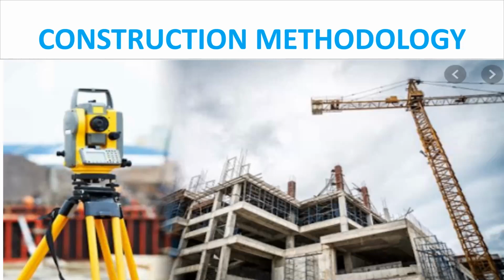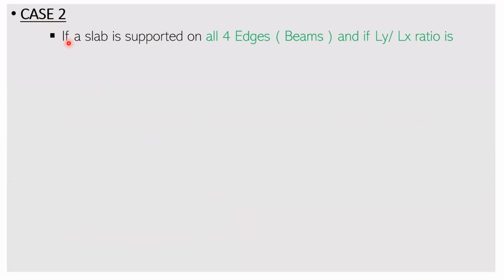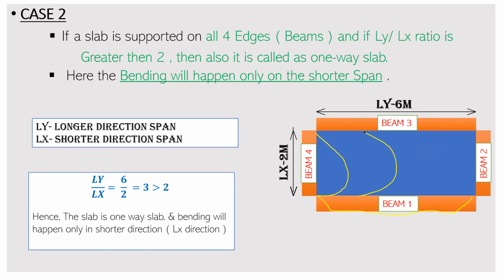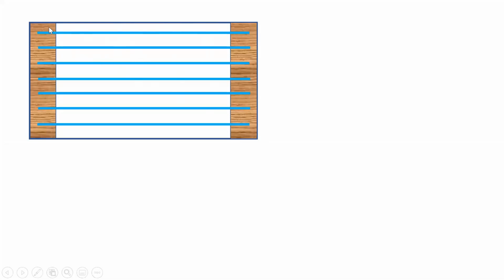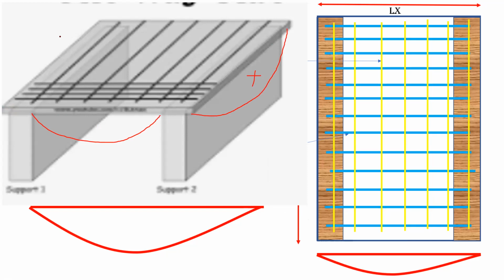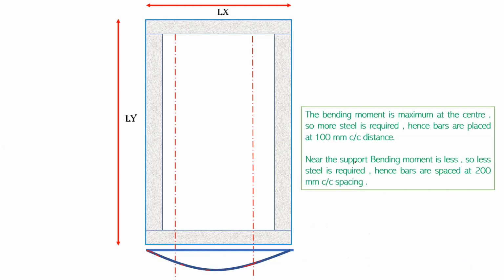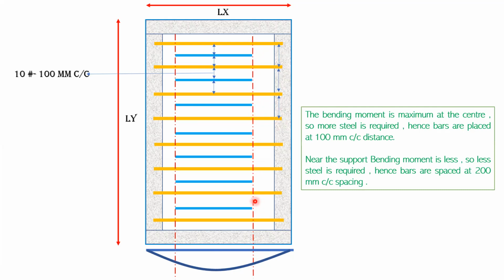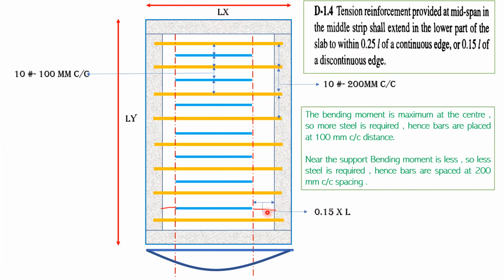One way & 2 Way Slab Difference l What is One way & 2 Way Slab l IS 456-2000 Code Book